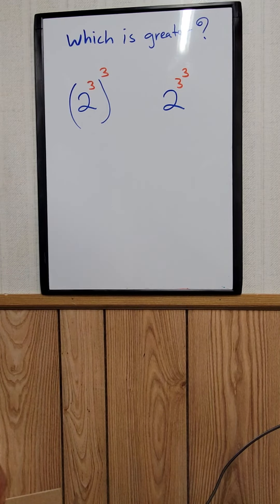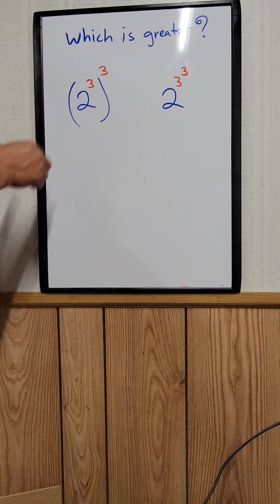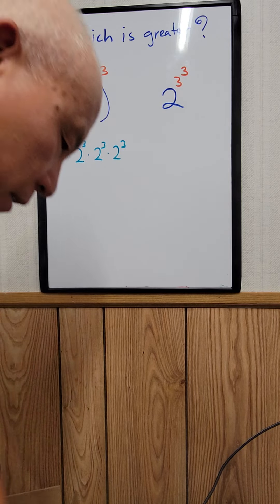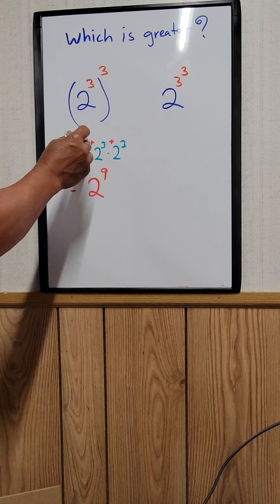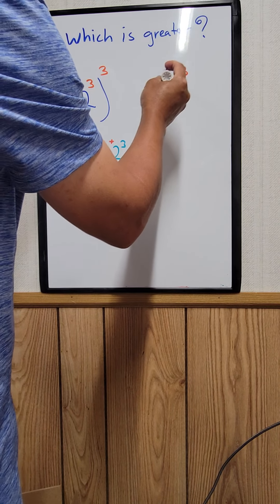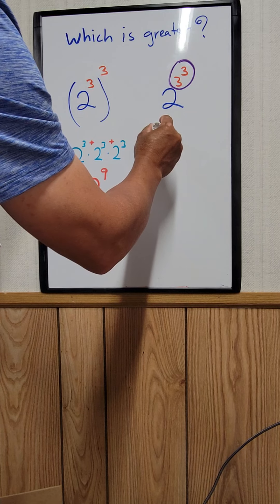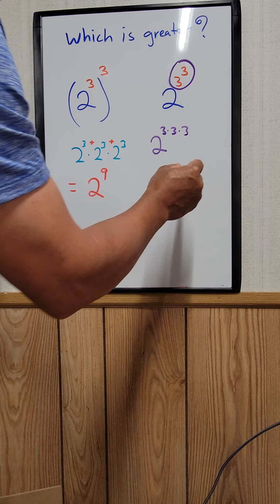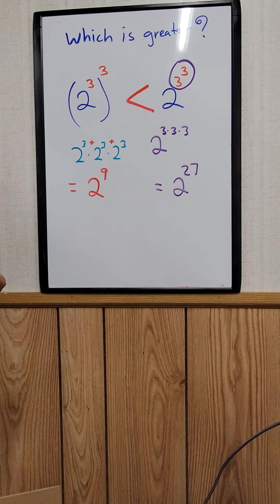Which Is Greater? (2^3)^3 Or 2^3^3